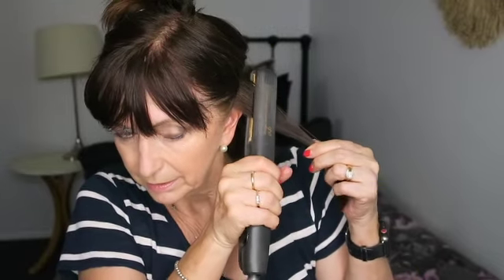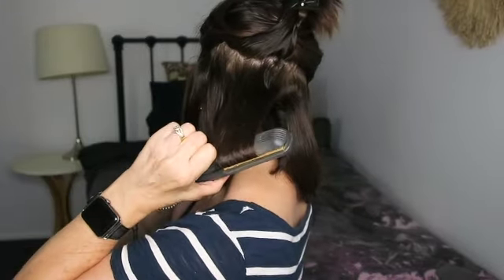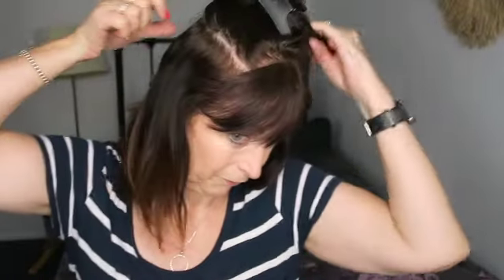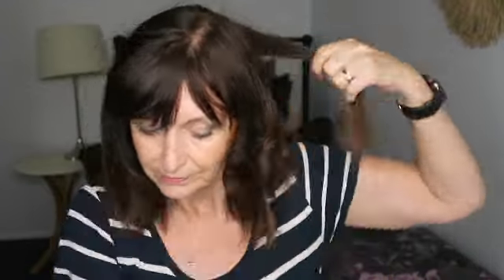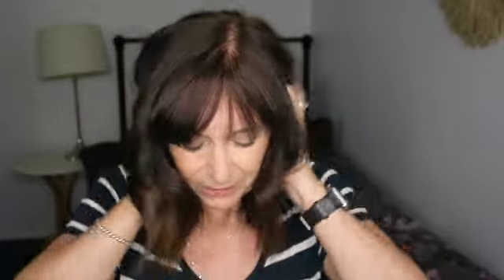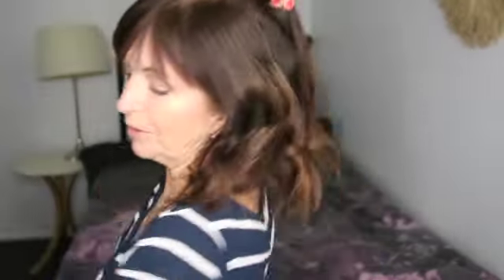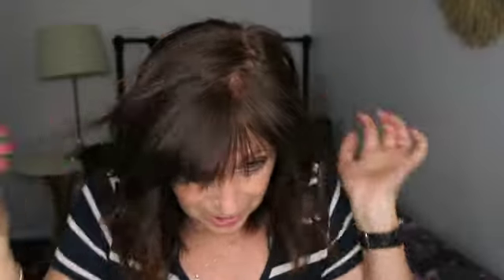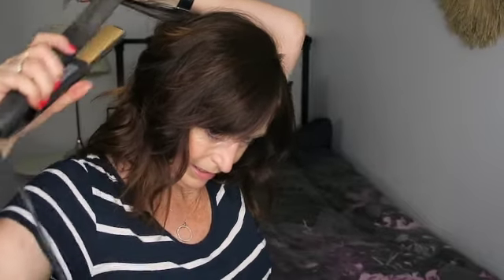How to curl your hair with a flat iron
Hi on this video, I thought I'd show you my simple version on curling my hair with my flat iron.  It's really easy.  It's also best on hair that is around 3 days unwashed for the best holding result. I hope you enjoy